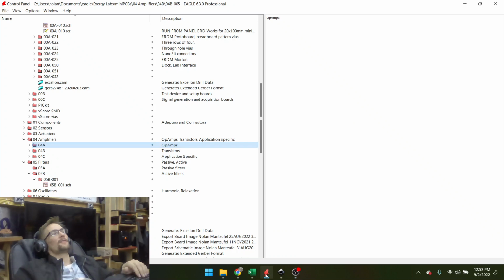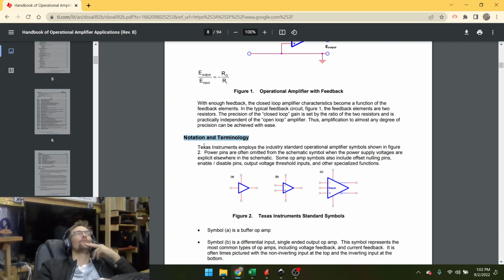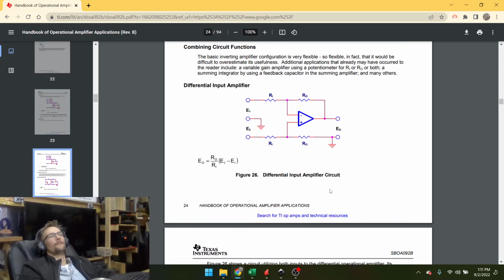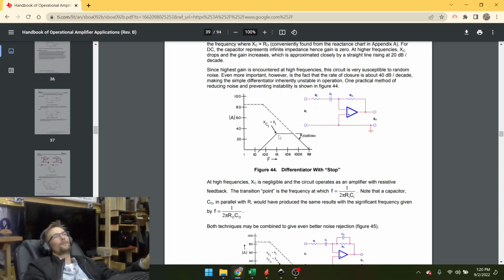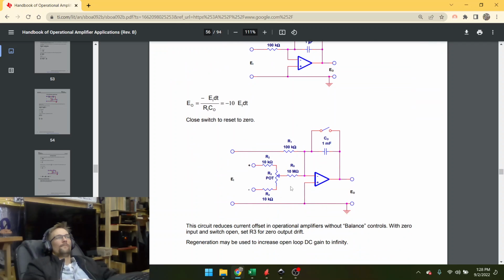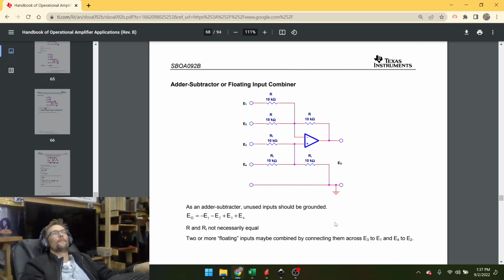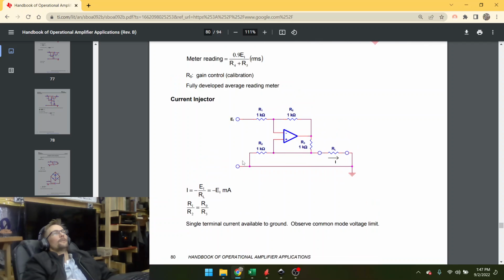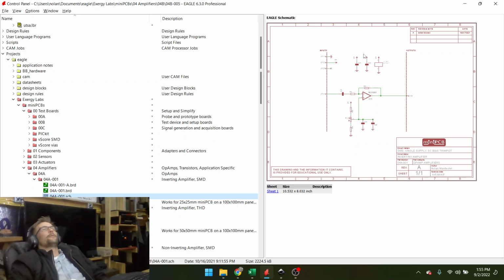miniPCB Channel, Reviewing Operational Amplifier Circuits, Opamps